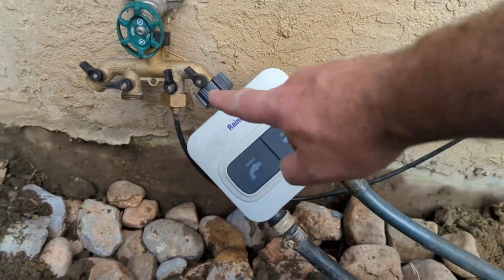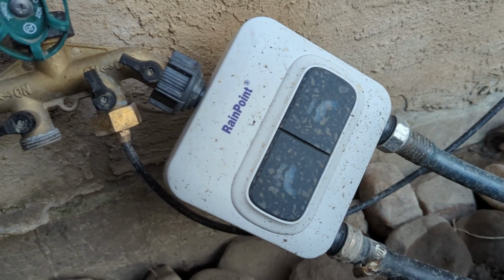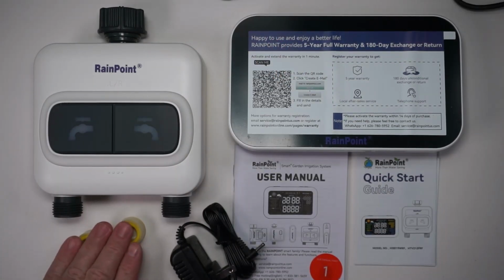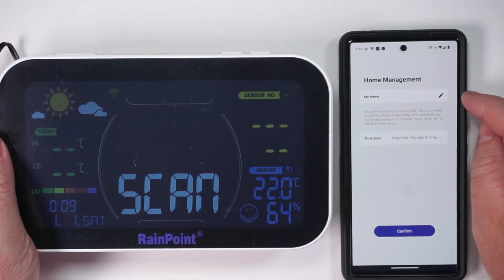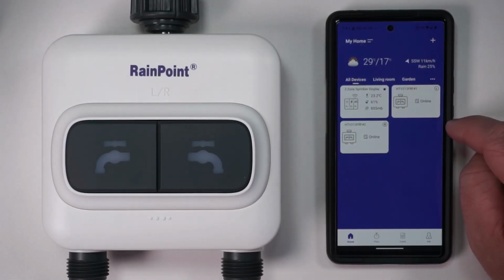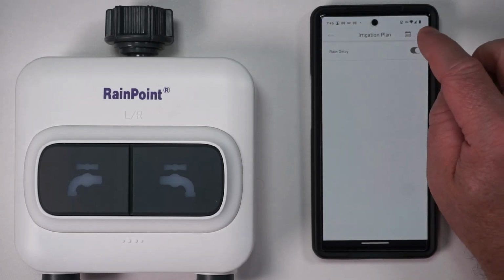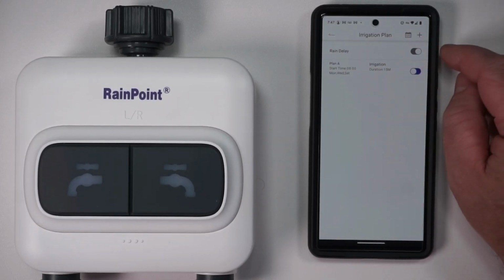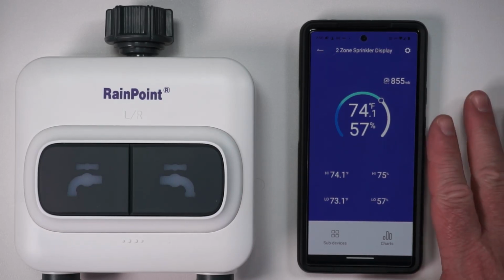This RAINPOINT 2-Zone WiFi Sprinkler Timer is simple to setup but has tons of features!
15% code: Tech15OFF
Valid until October 31

Here is the info listed on the Amazon product page:

RAINPOINT 2-Zone WiFi Sprinkler Timer - Temperature/Humidity Alert, 6 Separate Plan, Watering by Gallon/Time, Irrigation & Mist Mode - Smart Irrigation Controller WIFI Water Timer with Weather Station

WIFI WEATHER STATION HUB - Transform your garden with this versatile WiFi weather station hub! Monitor the weather with built-in forecasting, indoor/outdoor thermometer, hygrometer, and barometer. Set custom alerts for temperature and humidity, and enjoy safety features like anti-leak warnings, freeze point alerts, and low-power alarms.
6 TIMES A DAY IN EACH ZONE - RAINPOINT smart + wifi water timer has 2 outlets that each can set 6 different watering plans, and customize by day of week, even/odd days, and daily cycles, all displayed clearly on a calendar view. Effortlessly manage your garden irrigation.
PRECISE WATERING BY GALLON - Wifi hose timer built-in flow meter which lets you schedule watering based on exact gallon measurements (with a minimum of 0.1gal). You can also track water usage with monthly and yearly statistics.
SAVE 39% WATER BY MIST MODE - In addition to the irrigation mode, our water faucet timer outdoor is designed with a mist mode with shorter watering times (1s-60min) and more frequent intervals (1s-60min), add moisture to your lawn on hot days and leading to savings of up to 39%.
Homgar SMART IRRIGATION SYSTEM - The Homgar app allows you to manage and share irrigation schedules with family members. Additionally, the station records environmental data every 3 minutes and can pair up to 8 sensors, you can get smarter with your gardening by utilizing soil sensors for even more efficient watering.